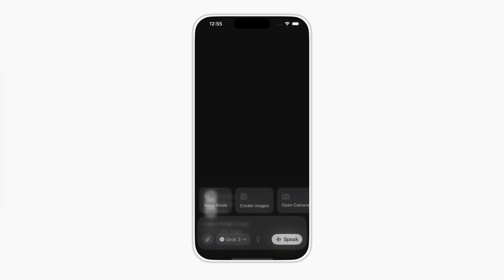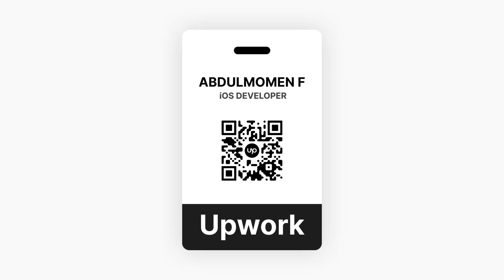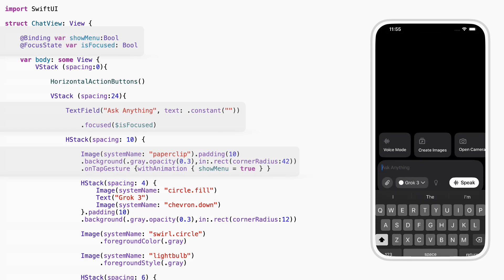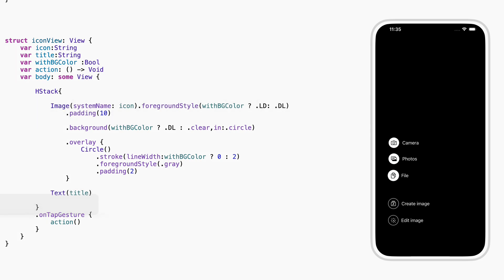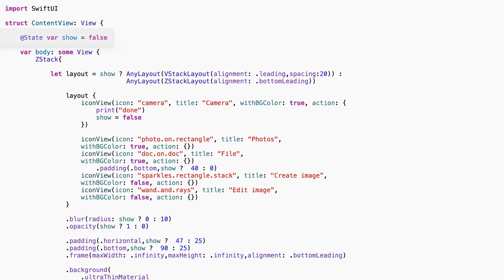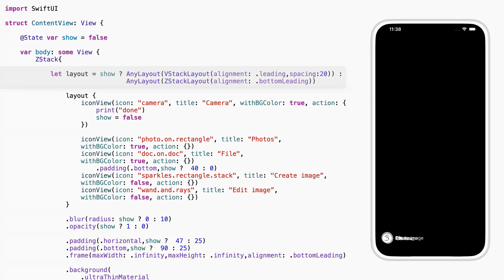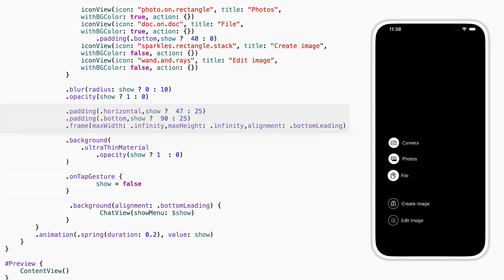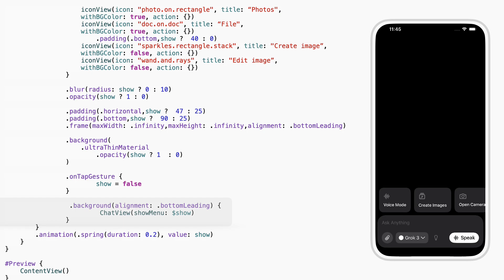SwiftUI Tutorial : Re-creating Grok Menu Effect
In this SwiftUI tutorial, we’ll build a clean, animated action menu inspired by Grok. You’ll learn how to create a floating tool panel with smooth transitions, background blur, and tap-to-dismiss behavior—all using simple, reusable code.

📌 What you’ll learn:
How to toggle views with animation
Using AnyLayout to switch between stacks
Adding blur and opacity for clean UI effects
Handling tap gestures to dismiss menus
Building a flexible, reusable button view
Perfect for anyone looking to level up their iOS UI skills with real-world design ideas.
👨‍💻 Tools used: SwiftUI, Xcode